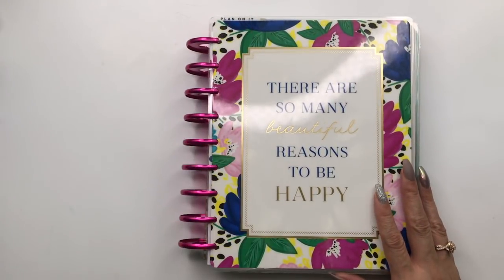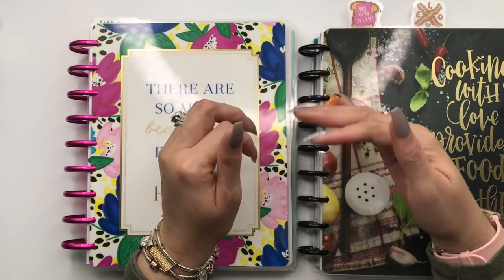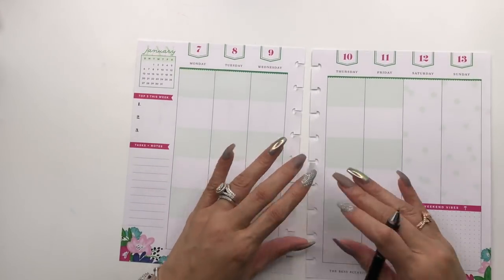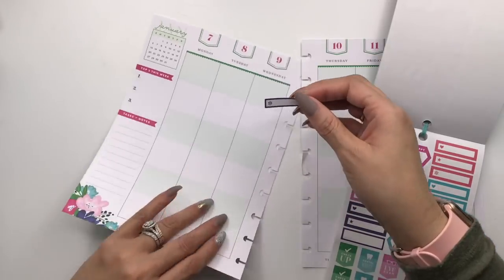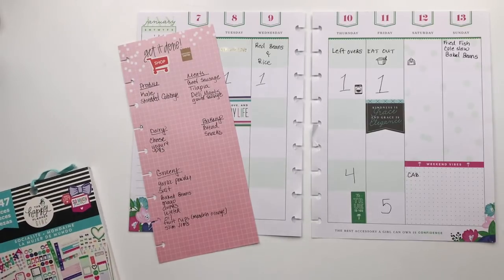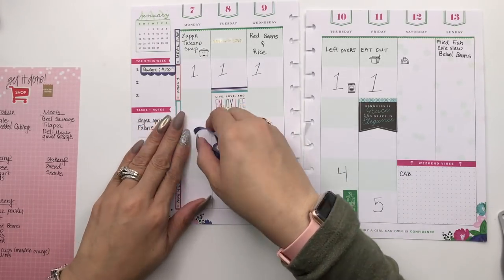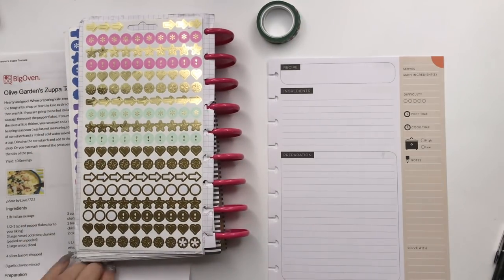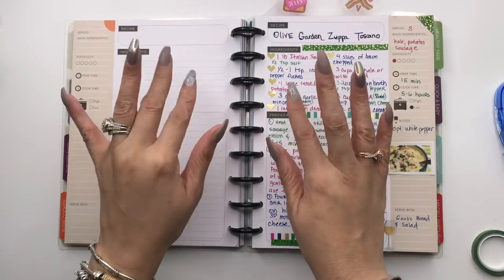Household Plan with me 1/7-1/13- Socialite Sticker Book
This is a meal plan, recipe and household plan with me all in one. I hope you enjoy!!!